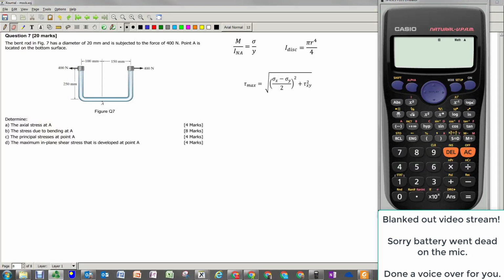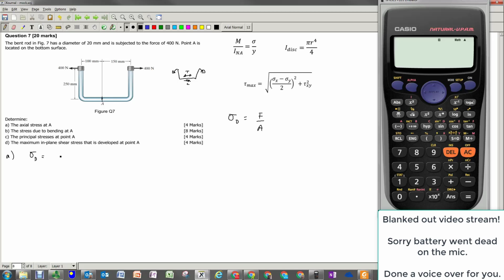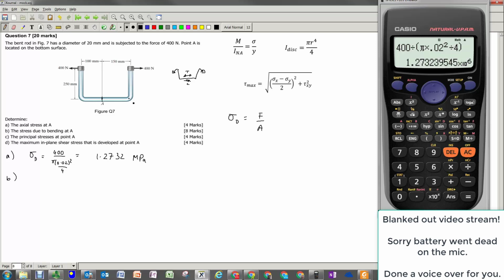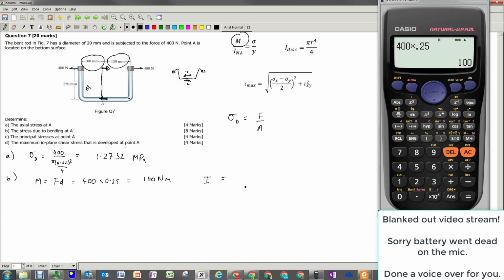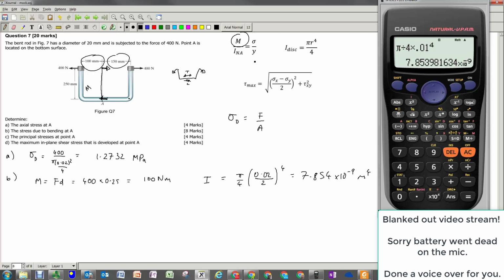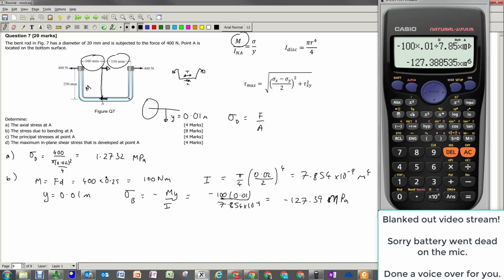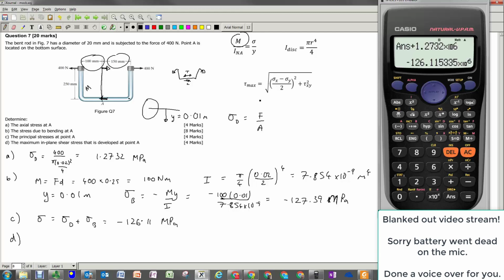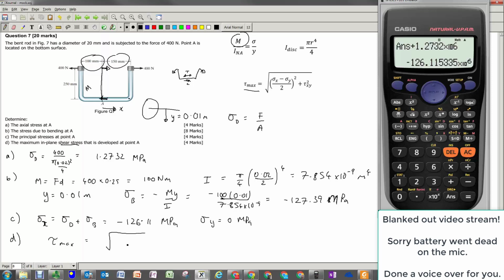Stress 2 - Mock - Question 7 (with sound blanked out video stream)